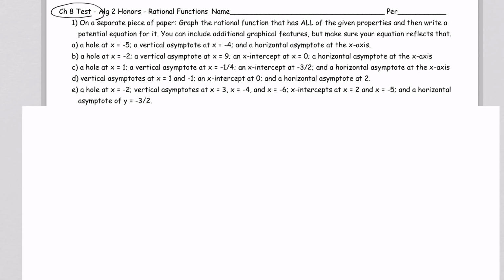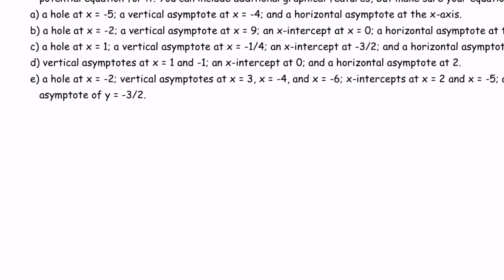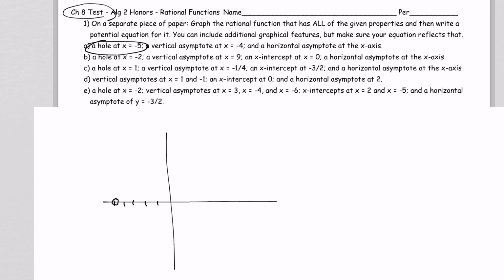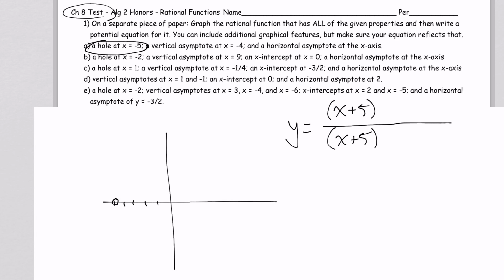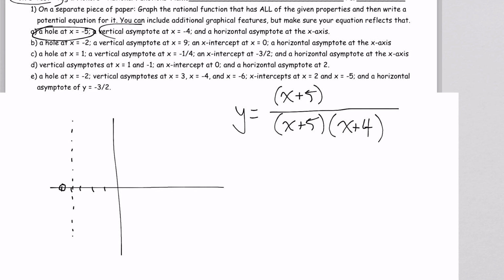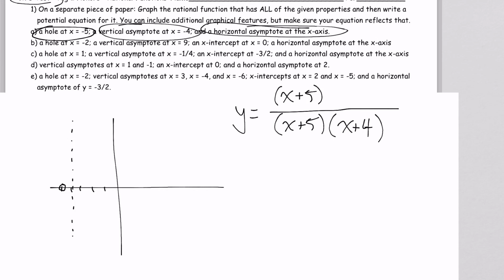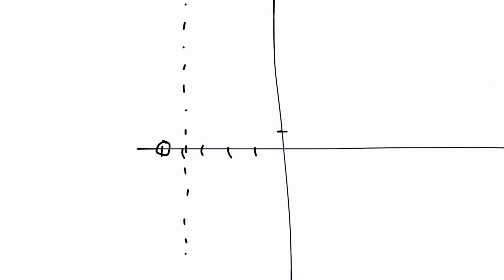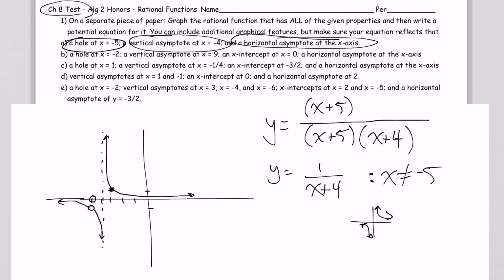A2H U5R 1A